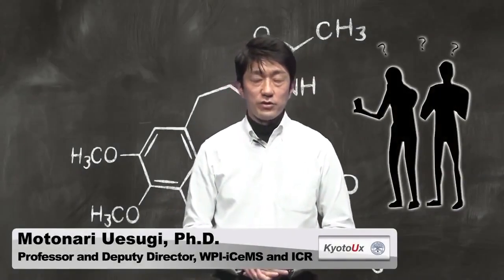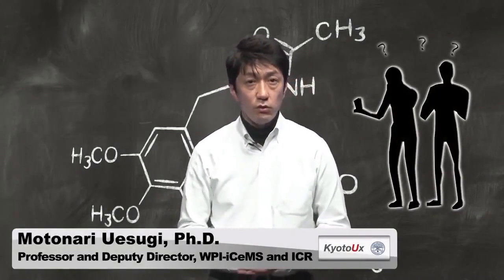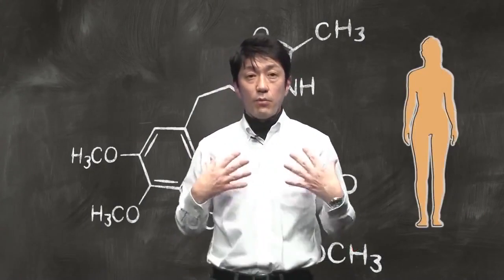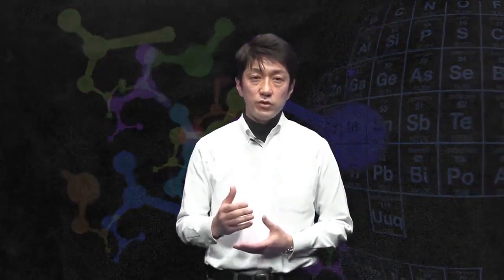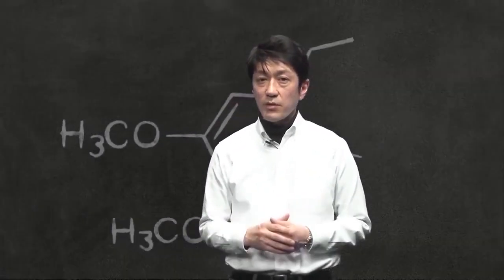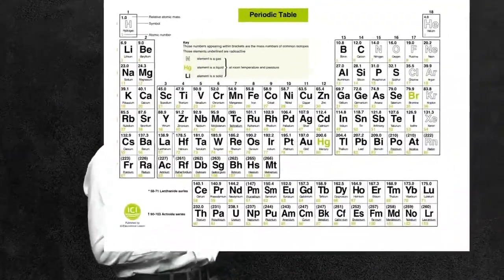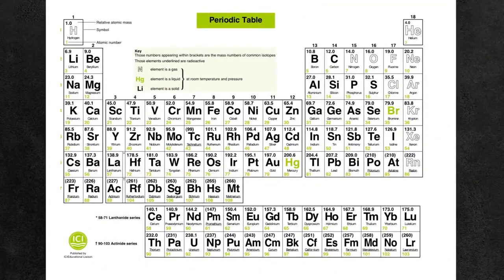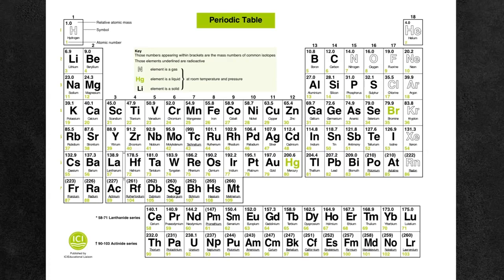Unit 1 Part 1 Importance of Chemistry